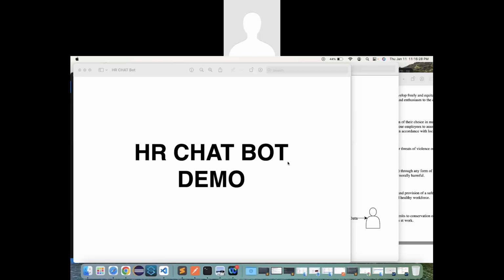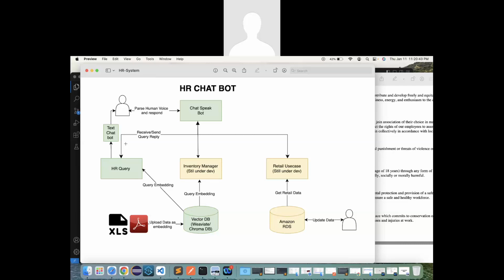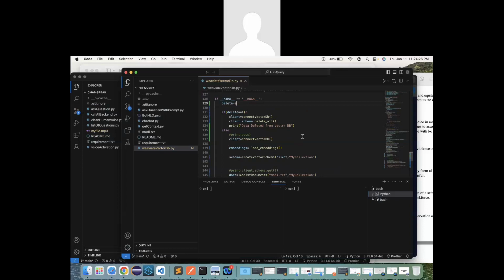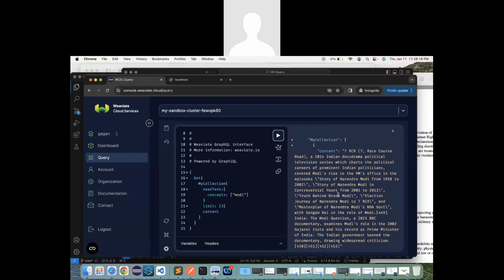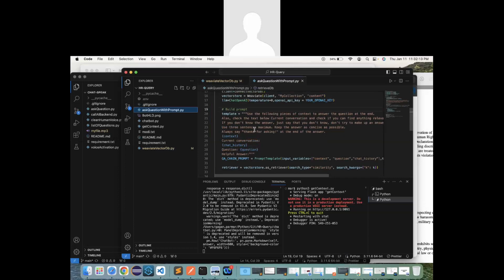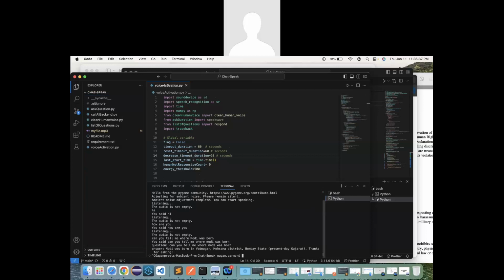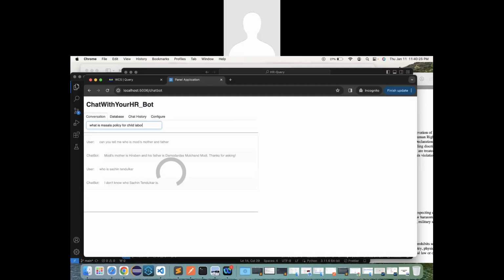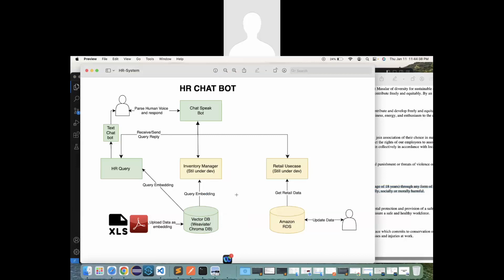Building HR ChatBot using Python, OpenAI, Weaviate, Hugging Face and Langchain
Greetings everyone! 👋 In today's tutorial, I'll guide you through the creation of an impressive HR Assistant bot using Python, ChatGPT, Weaviate, Hugging Face, and Langchain. This demonstration showcases a fully operational AI Voice/Chat bot, providing valuable insights. Throughout this tutorial, you'll gain knowledge on converting voice to text and vice versa, understanding the intricacies of embedding creation, exploring the concept of a vector database, and witnessing the synergy of Large Language Models (LLM) with Retrieval-augmented generation  (RAG) and Langchain in responding to context-specific queries. For a comprehensive understanding, dive into the video for detailed insights and step-by-step instructions.